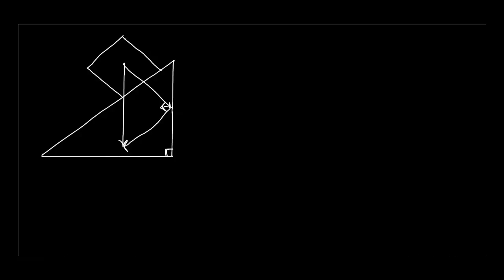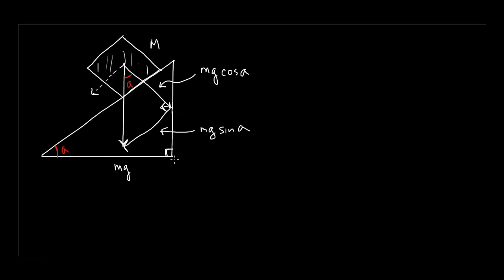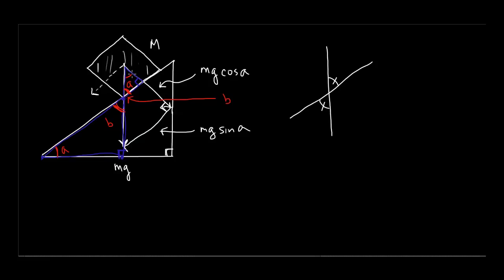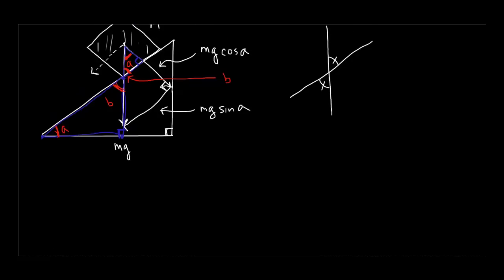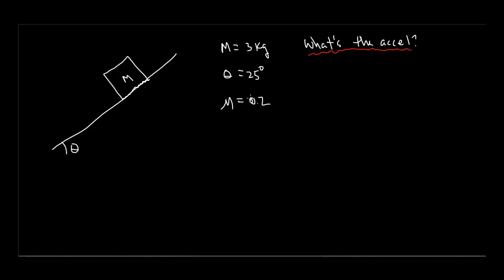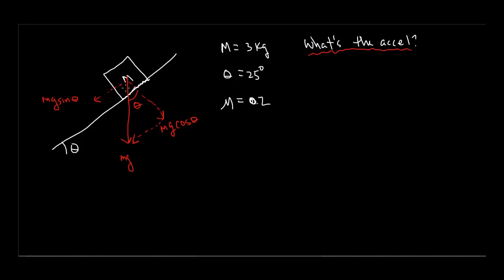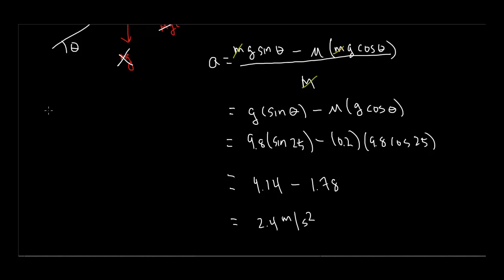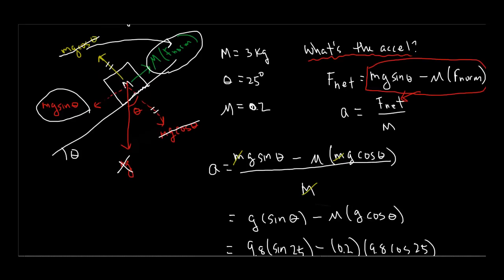ramp problems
more 2nd law practice